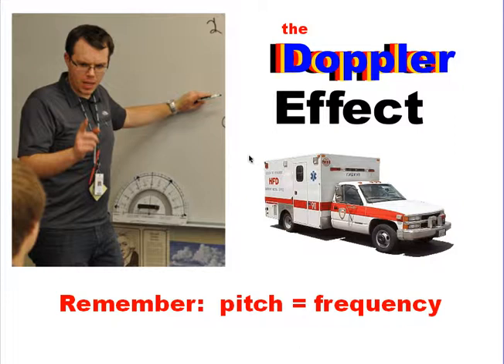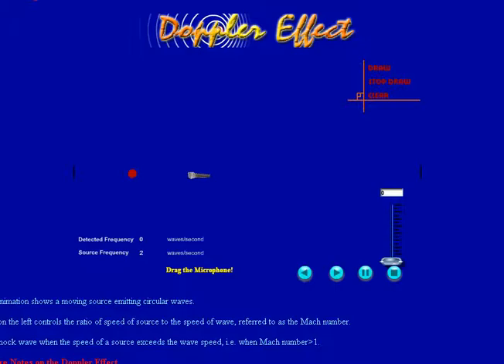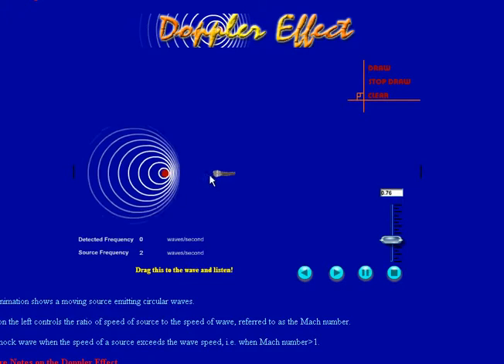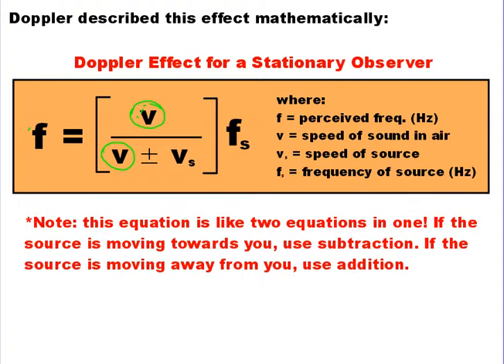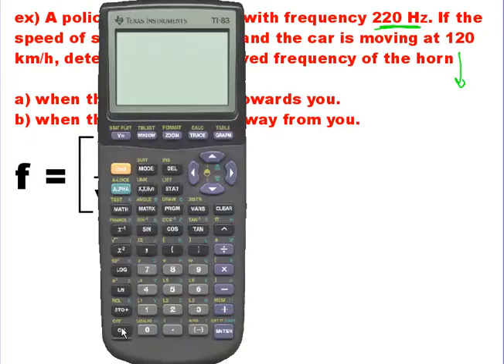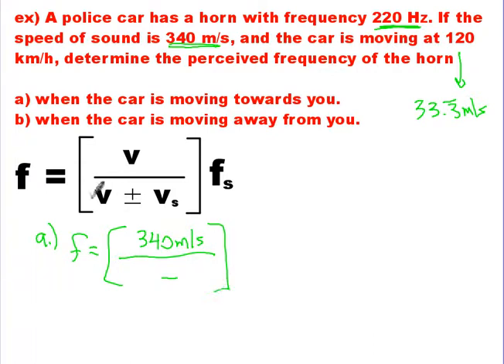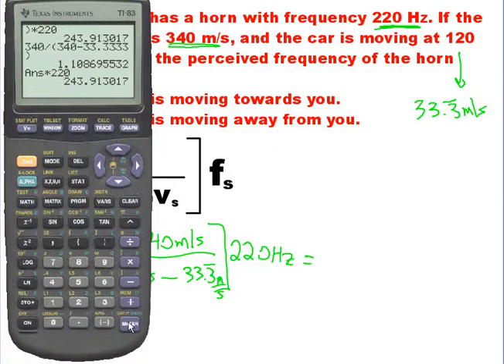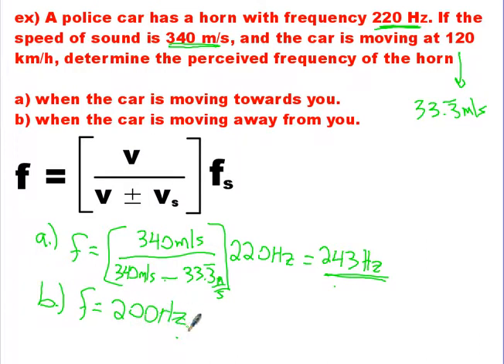The Doppler Effect - LD Industries Physics 20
LD explains the Doppler Effect for sound and walks through a problem using Doppler's formula. A great companion to this video is the animation from Michael Fowler For some more notes on the Doppler Effect, check out